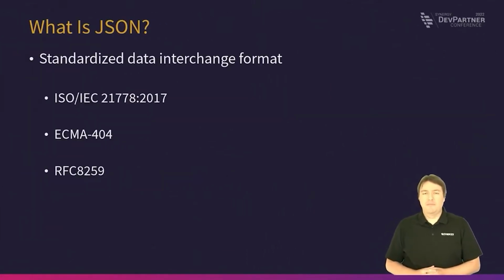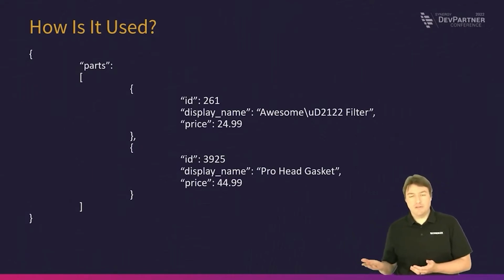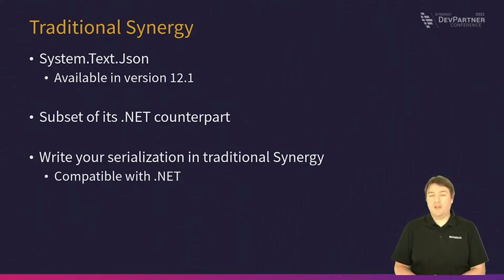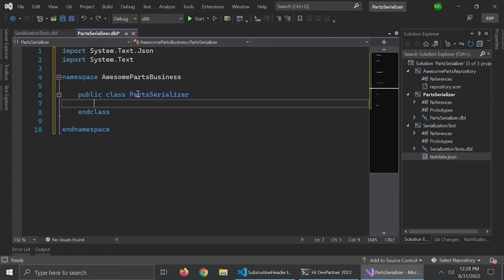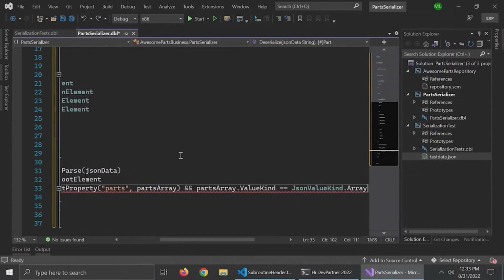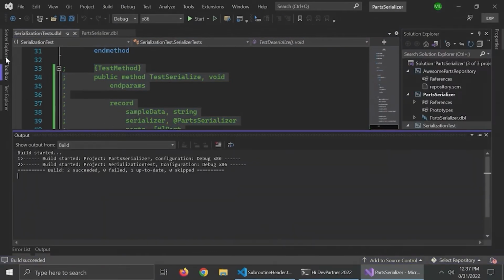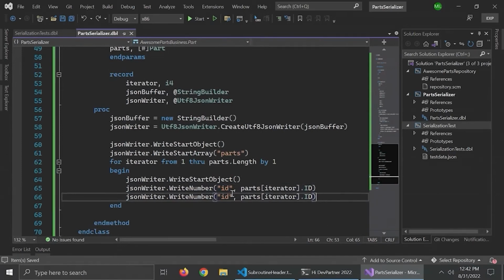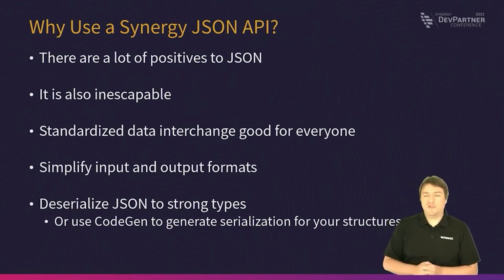The World Speaks JSON—Do You?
Web services, RPCs, data interchange... it’s all JSON in modern computing. Traditional Synergy provides the tools you need to consume and produce JSON data in your own software. Let's get hands-on with how it works and why you need it.

For additional resources and handouts please visit the conference

00:00 Introduction
01:22 Presentation
33:57 Q&A